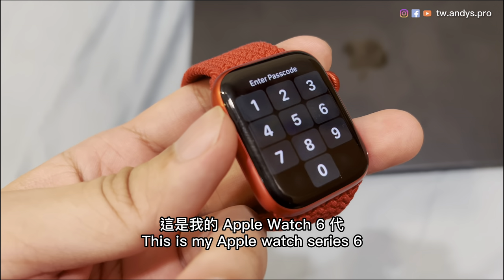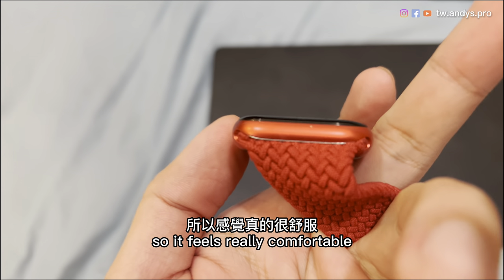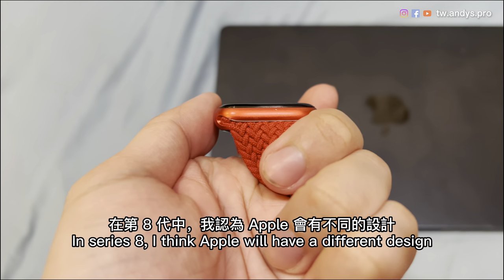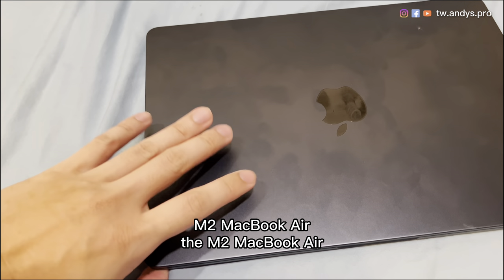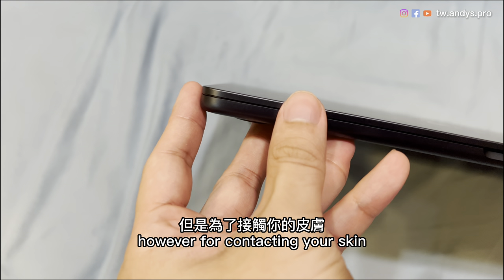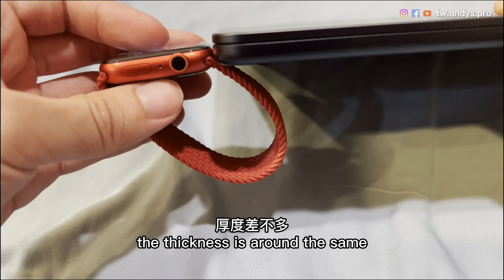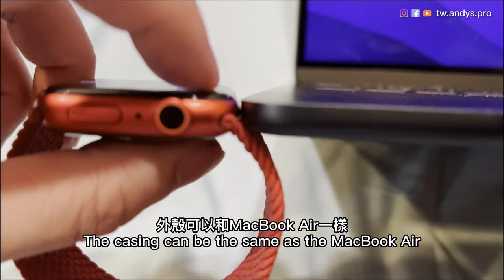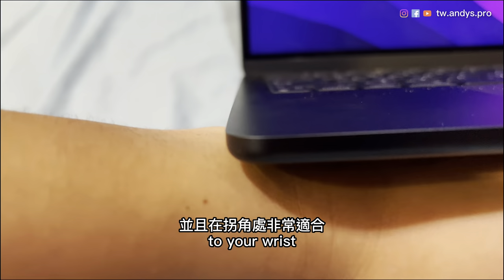Apple Watch Series 8 Design from M2 MacBook Air?